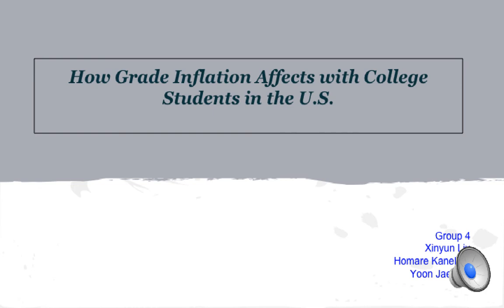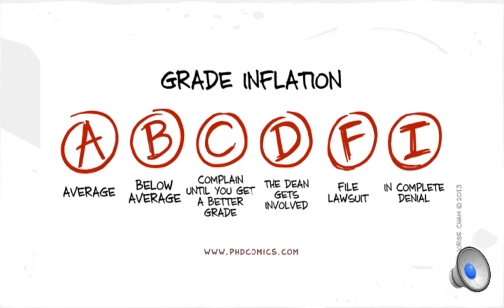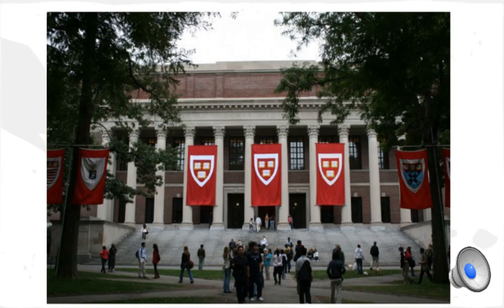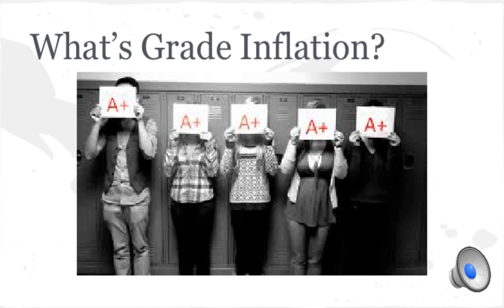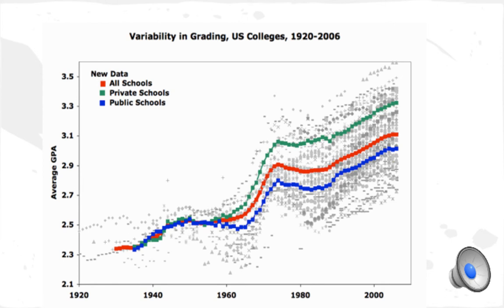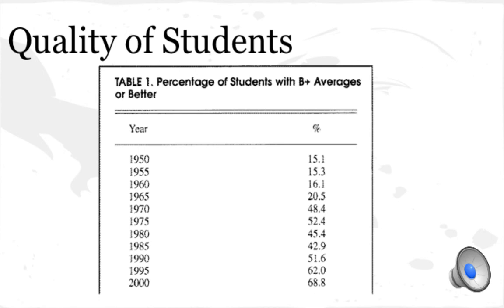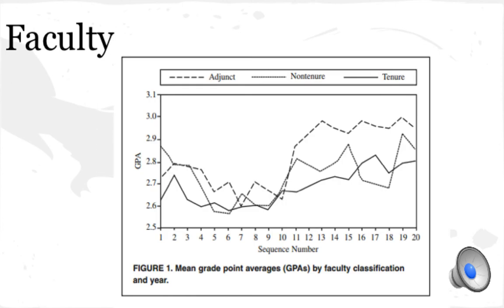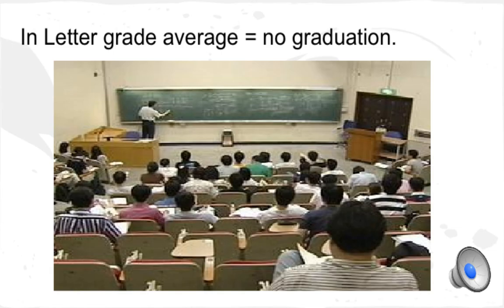Grade Inflation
Grade Inflation by ESL 1901  Homare Kanehira  Xinyun Liu     Yoon Jae Lee